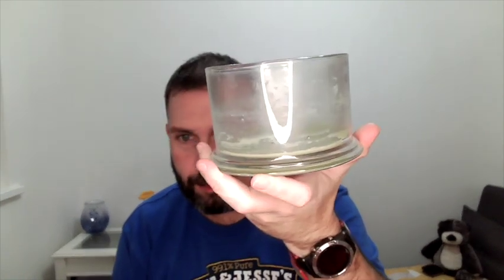Monthly Fragranced Empties for January 2022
A large number of empties for me this month, including quite a few candles which I've been working through.

Want to become a customer? Want to ask questions?